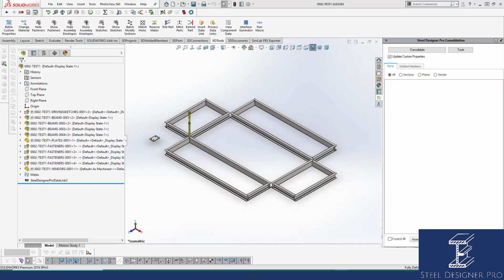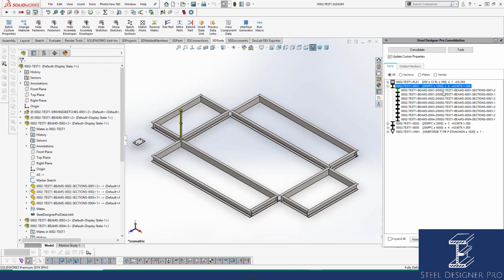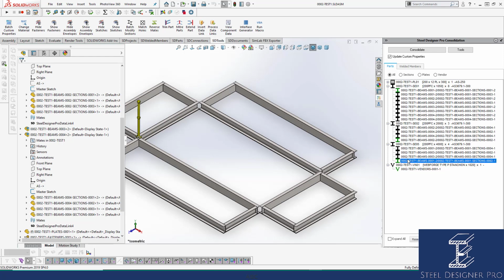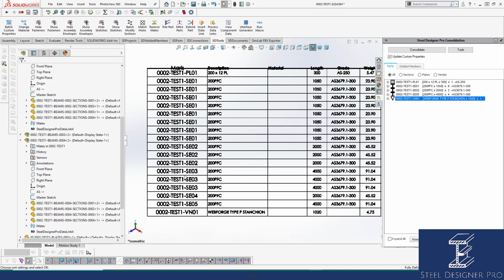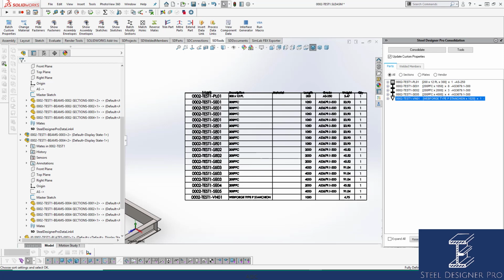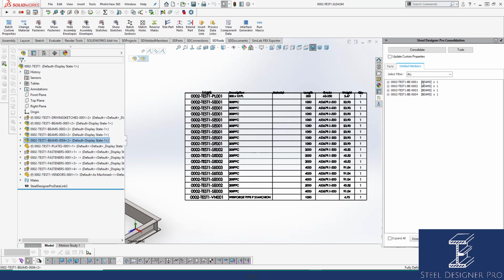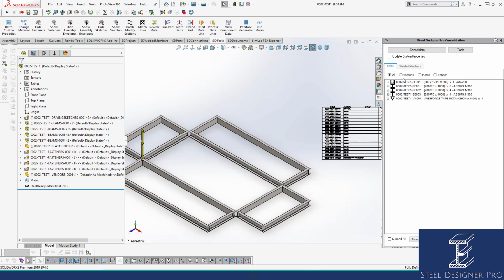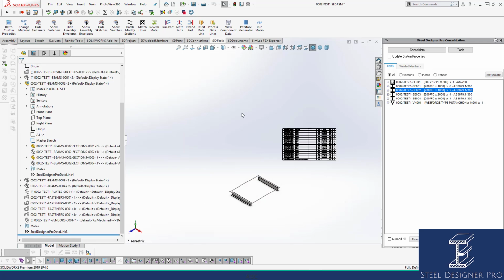Consolidation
Learn how Steel Designer Pro's Consolidation works with multiple components.